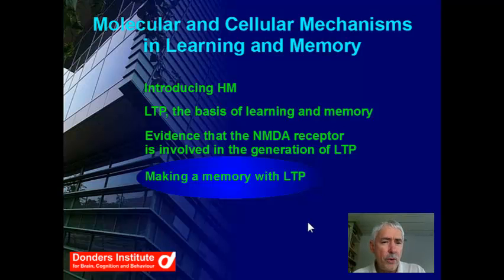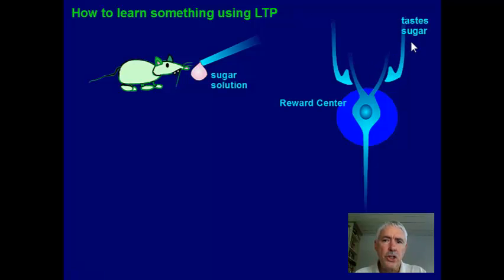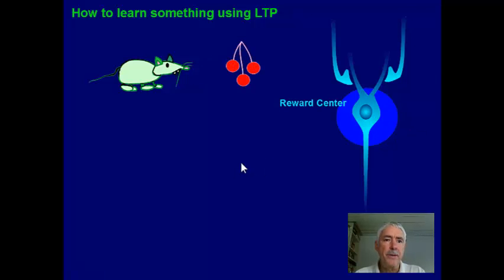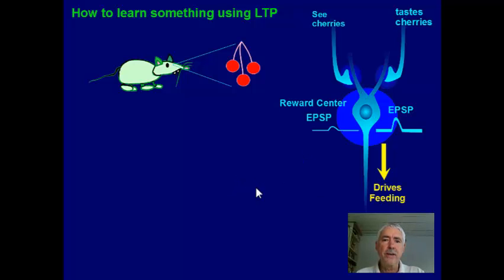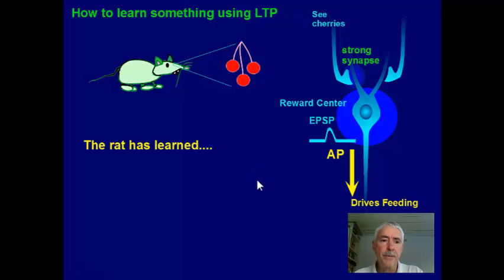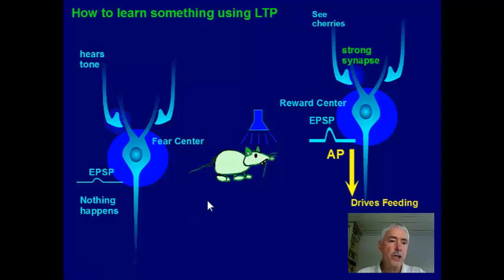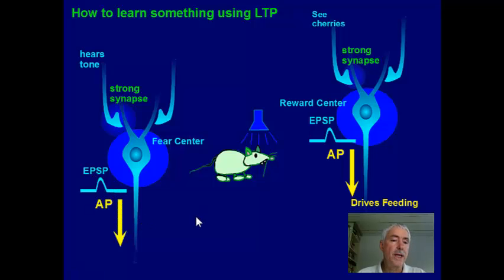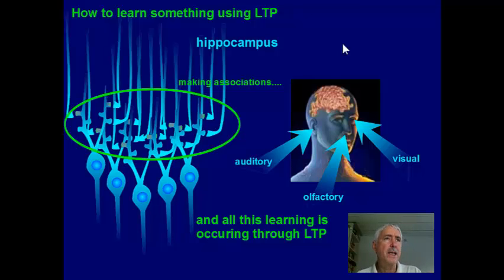Learning and Memory video 4